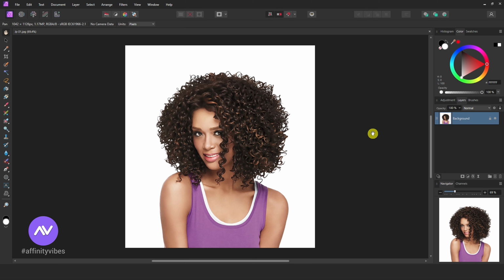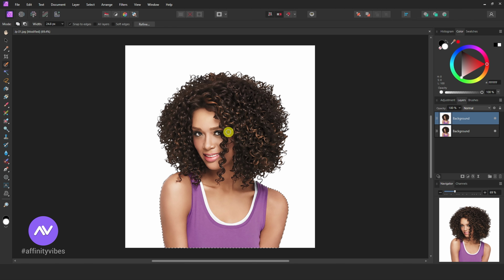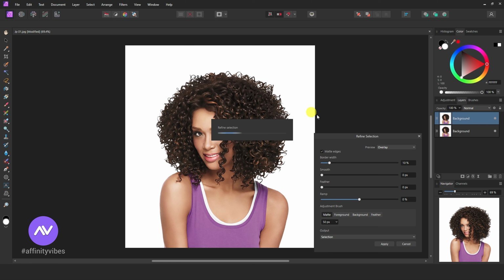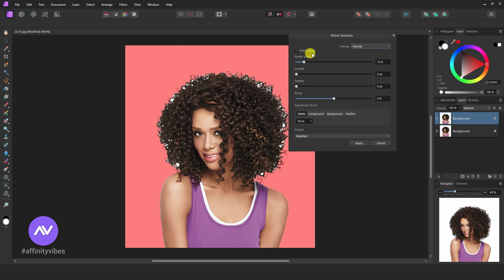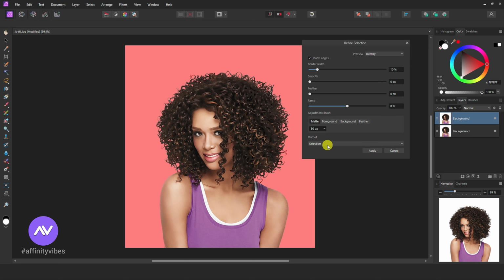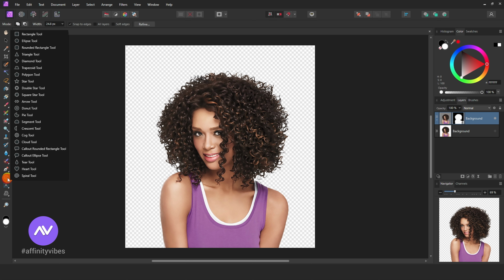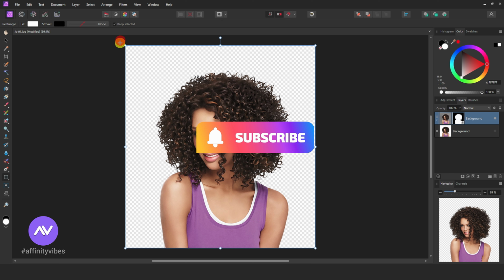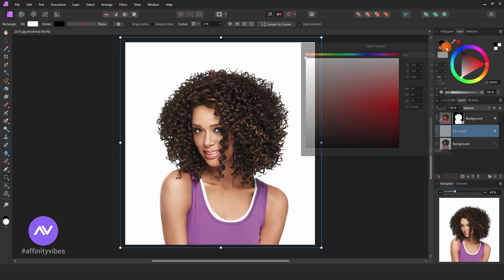Cut Out Curly Hair in Affinity Photo | Remove Backgrounds in Affinity Photo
Hello everyone,  I'm Dav and In this video, you’re going to know exactly how to Cut Out Curly Hair in Affinity Photo. This is Affinity Photo Tutorial on Cut Hair in Affinity Photo or Remove Background

⭐️Playlist details⭐️
Remove Background in Affinity Photo